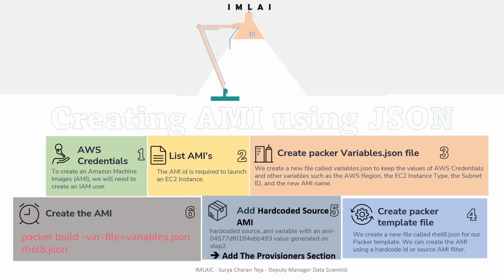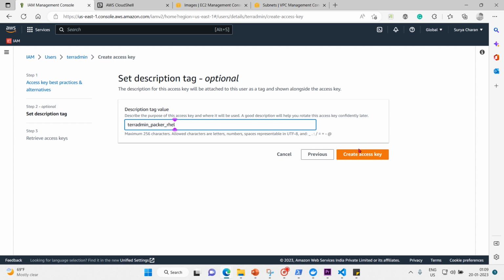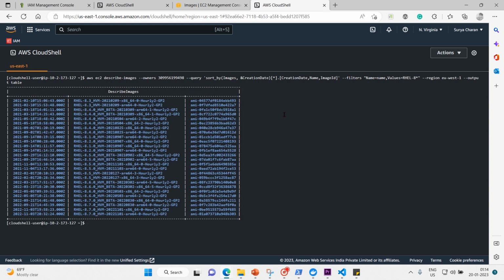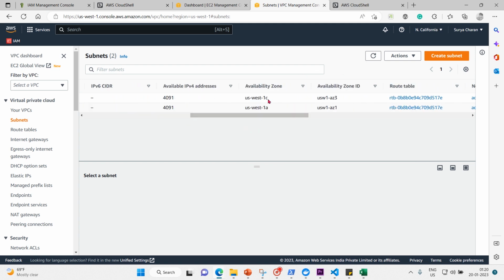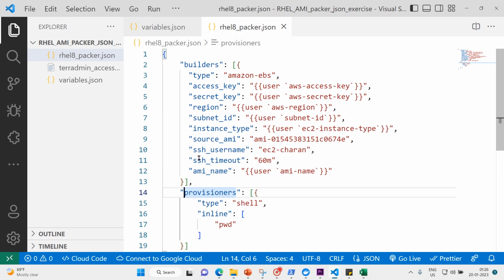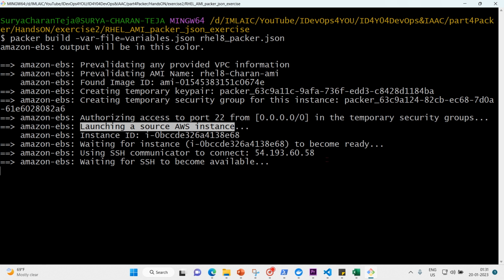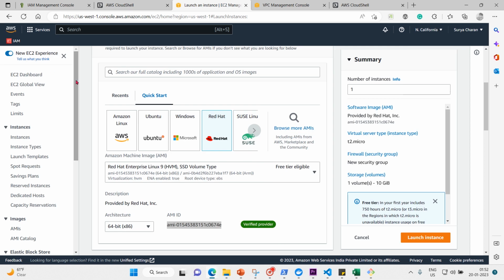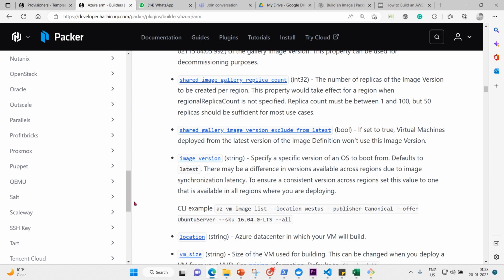08 AWS AMI building using JSON template exercise.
08 AWS AMI building using JSON template exercise.